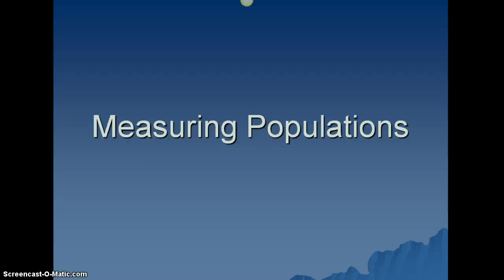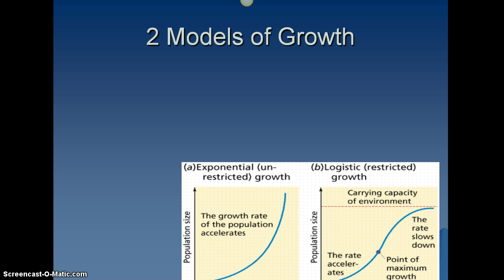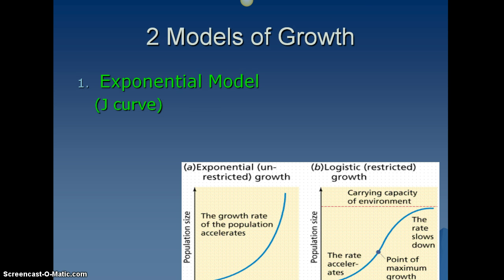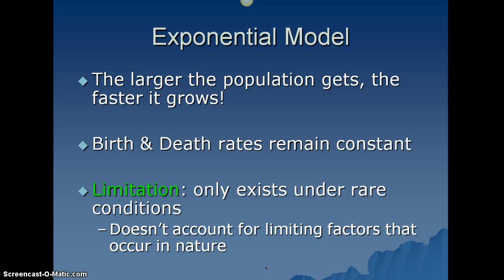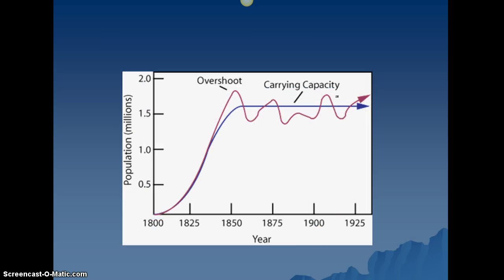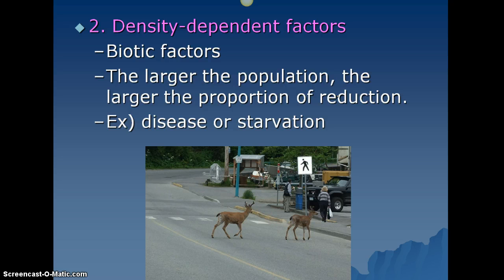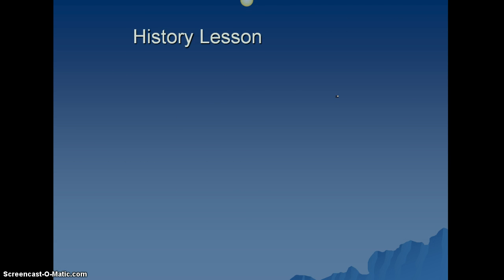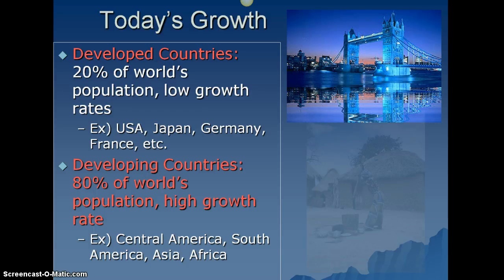Biology One - Measuring Populations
Steps to measuring a population. Limiting factors are discussed. Human population trends are included as well.